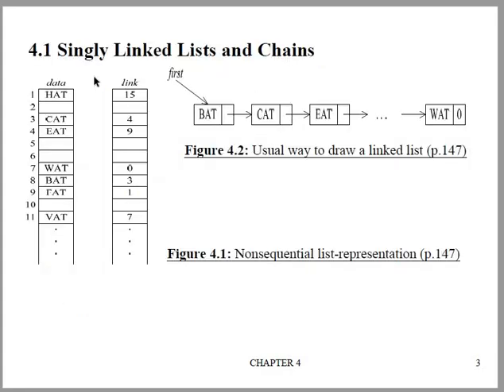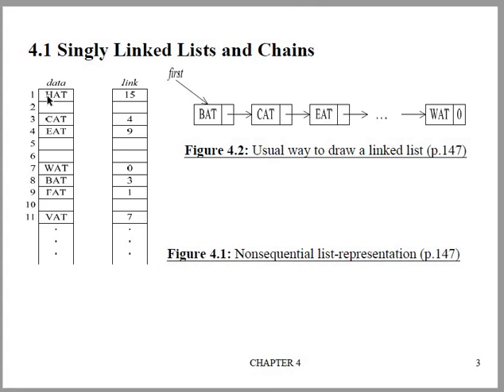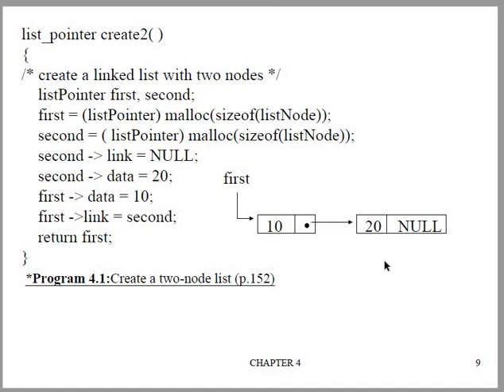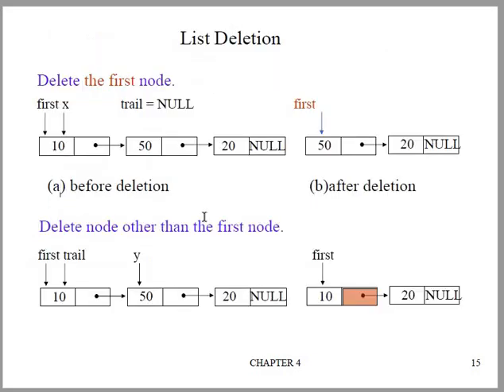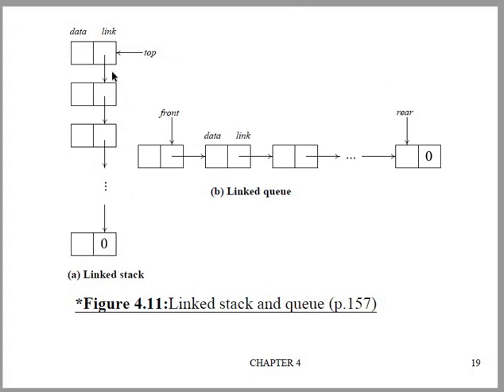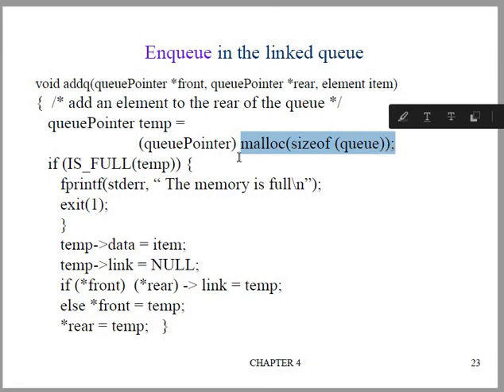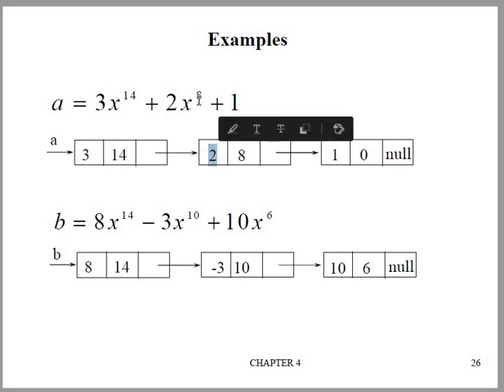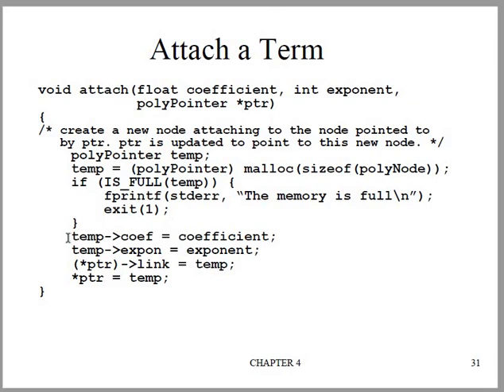Linked List | Stacks and queues using linked list | Polynomial addition using linked list